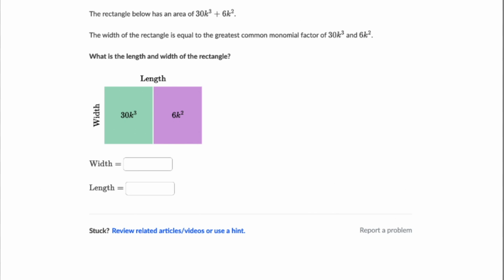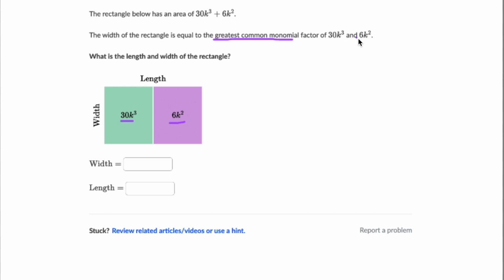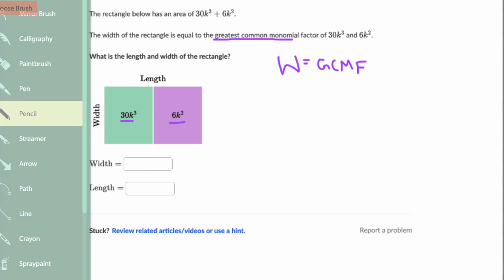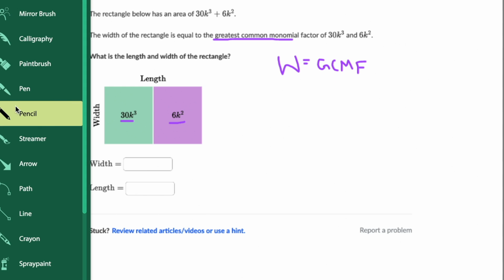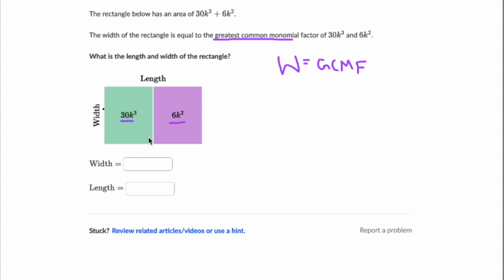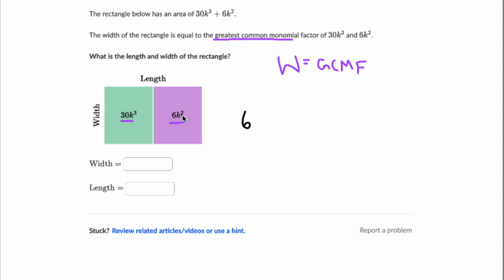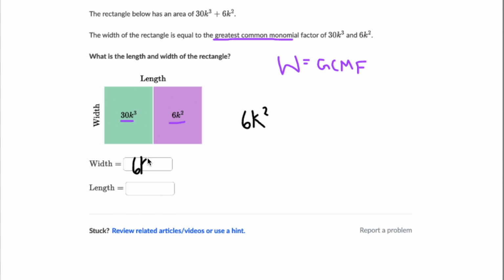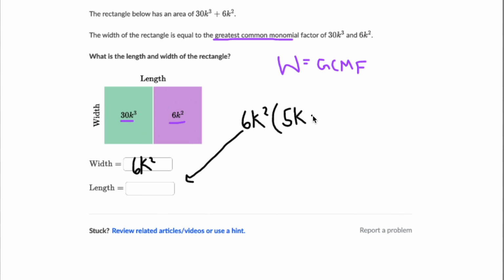Find length of polynomial using greatest common monomial factor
Hello! This is my first YouTube video published where I explain a problem on Khan Academy. This account will overview and explain different problems and solve things related to science or different segments of math. You can request for me to do problems through my instagram I have created for this channel:

If I am not familiar with the problem I will try to understand it before I explain it so I can use my thought process to explain it, so I will let you know if I'm able to solve it!